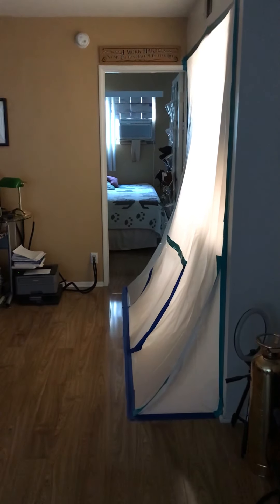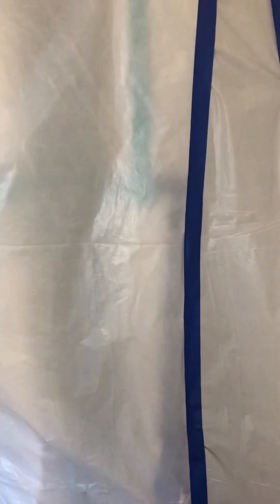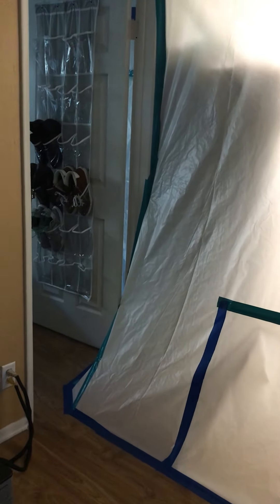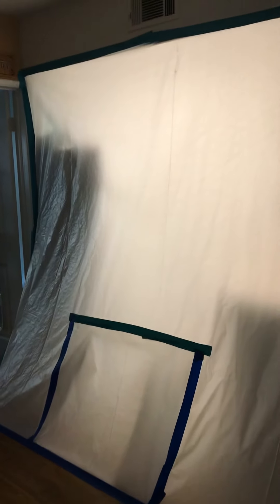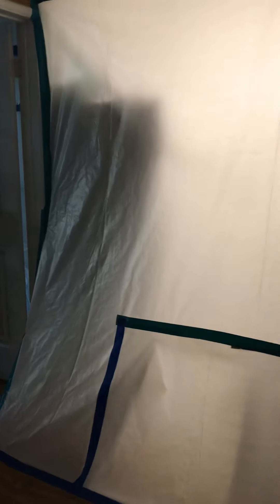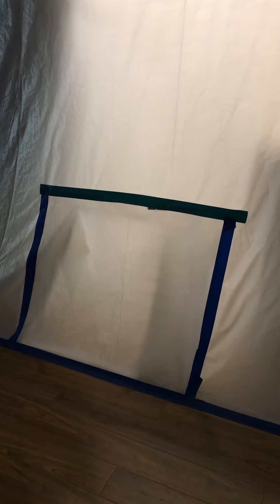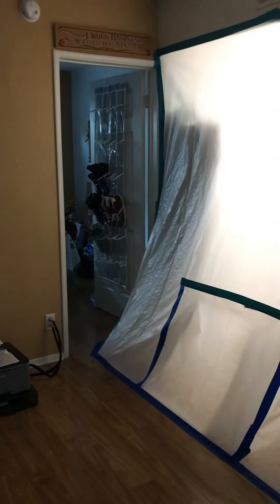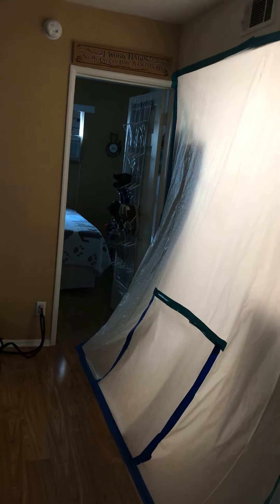Mold remediation completed | Black Mold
Day 13 of our emergency 🚨 evacuation of our home. We are all exhausted and very tired of living on the floor upstairs.

Drop us a note:

April, Alfie & Ableu
11333 Moorpark Street
PMB 195
U.S.A.